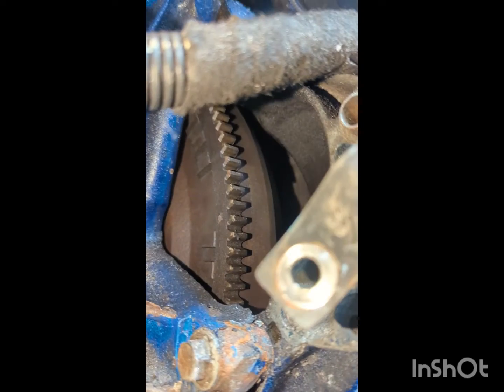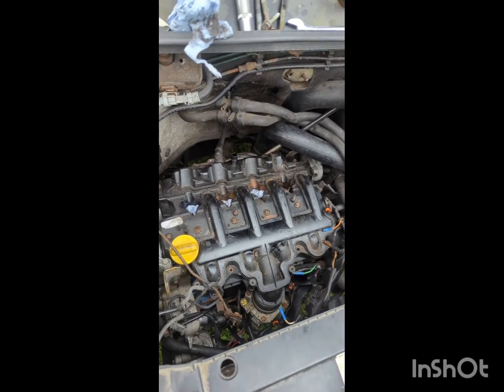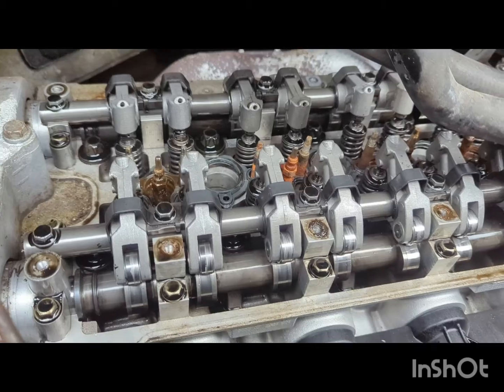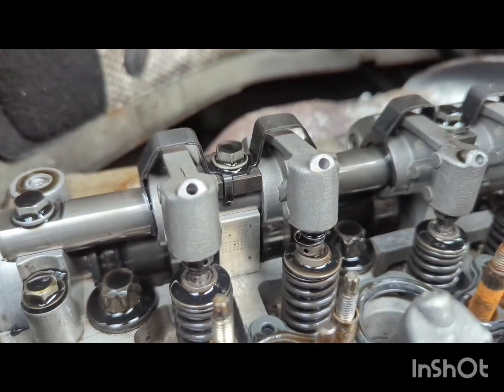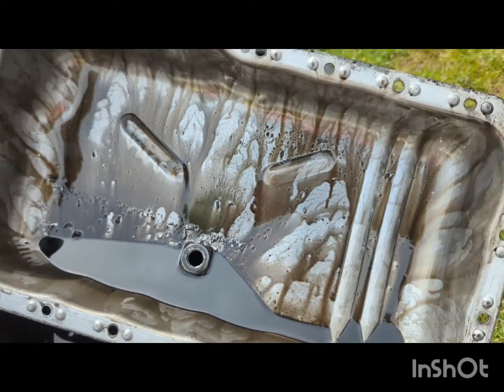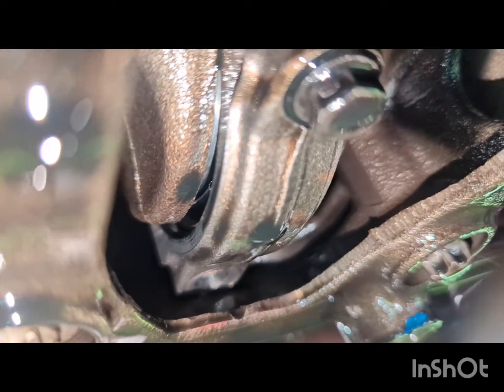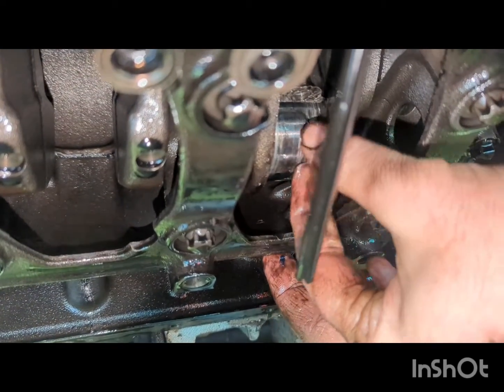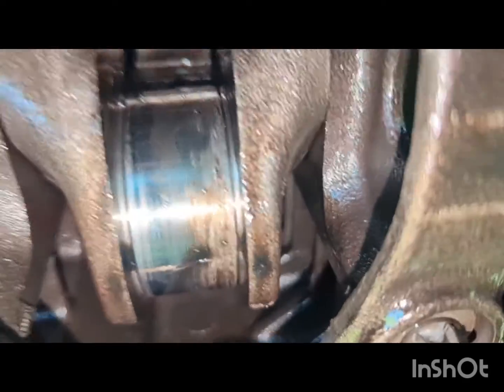Renault Master Mk2 LOCKED UP engine (sheared Conrod bolt)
This was not a video I was hoping to make but here we are.

my mk2 2004 Renault master has dropped a Conrod bolt only 4000 miles after a full engine rebuild. 😢

in this first episode we dive into the block to find out what has caused this engine failure.